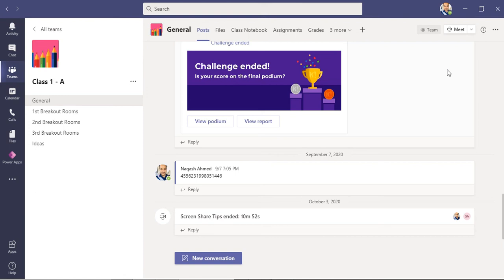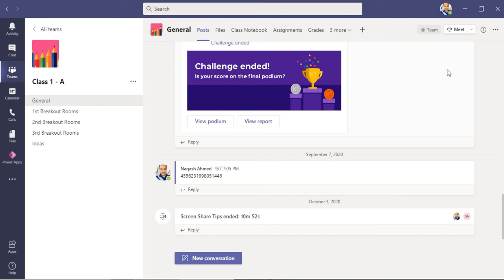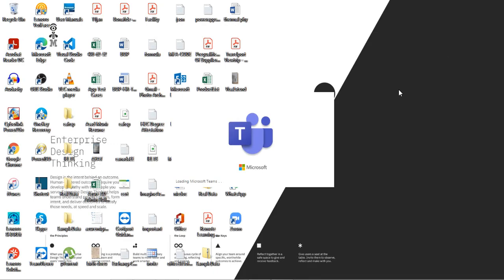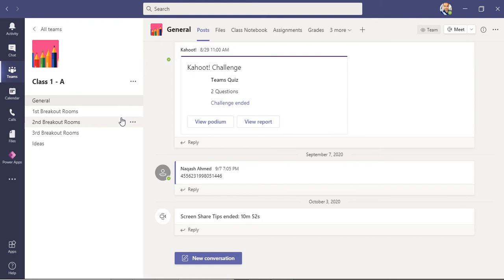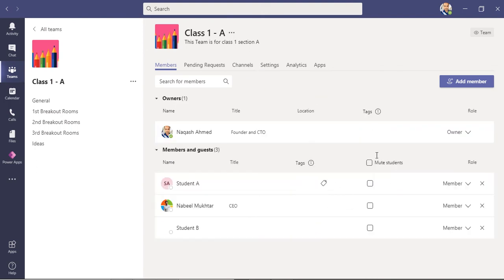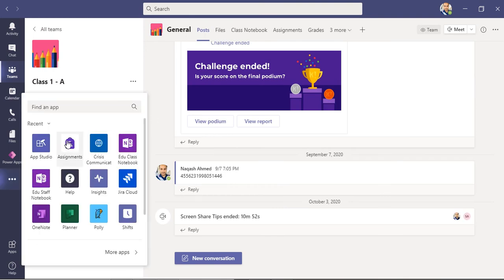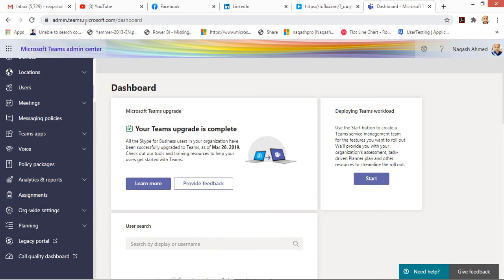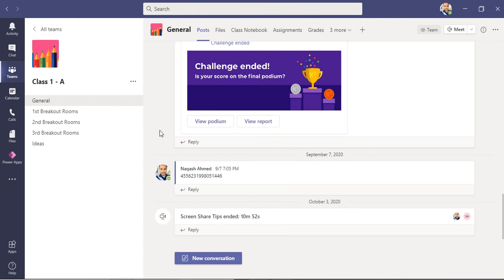Microsoft Teams for Parents/Guardians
Dear Parents of the students, i have made this video just for you to be able to assess, watch and see how your child is performing during a remote learning class using Microsoft Teams. This video contains some tips and guide to check while your child is using Microsoft Teams for study purposes.